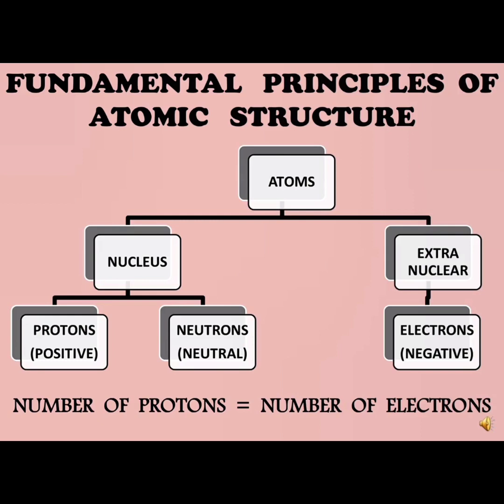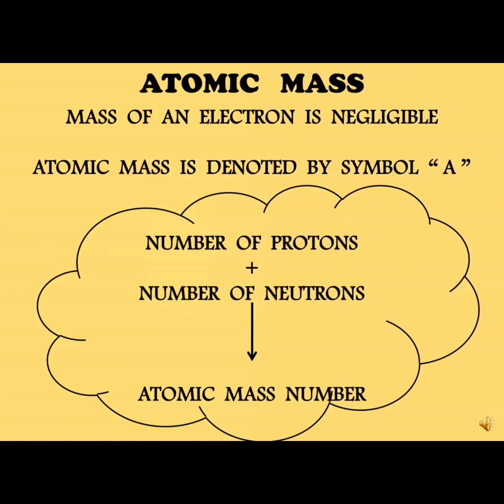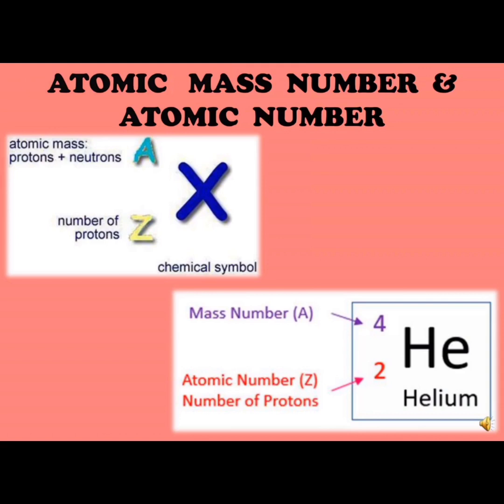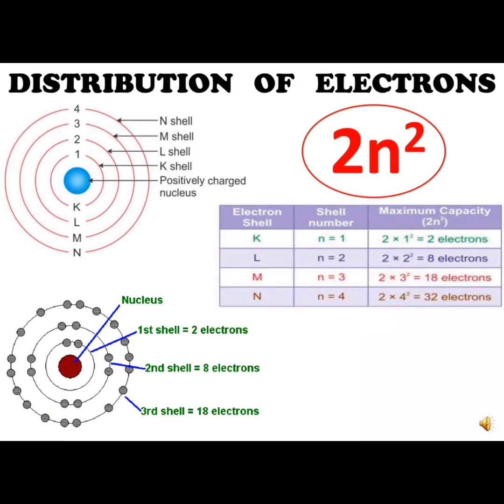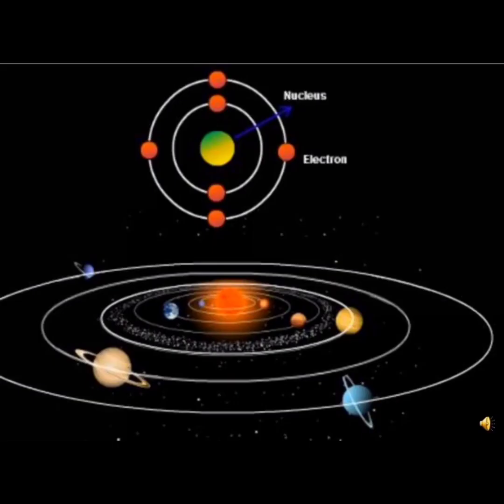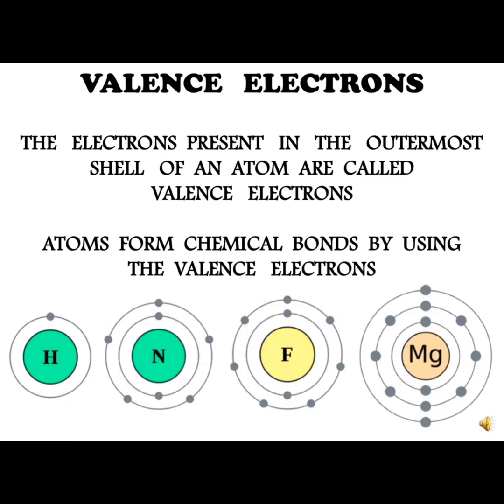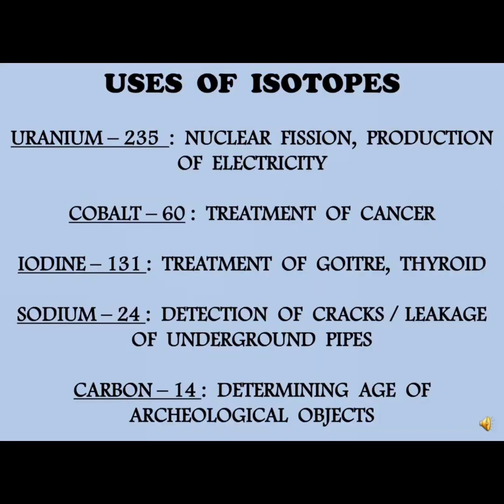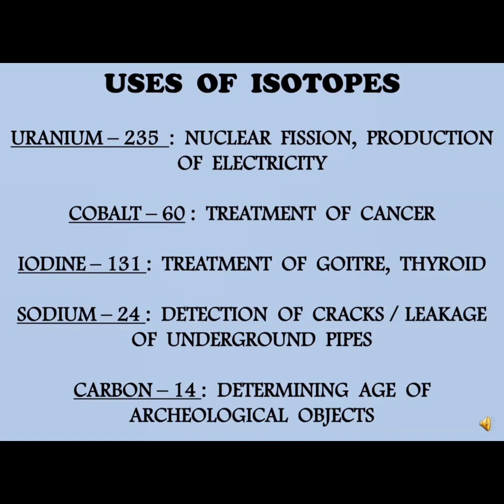STD 8 Inside an Atom (Part 2)